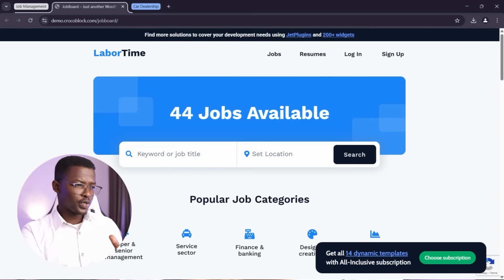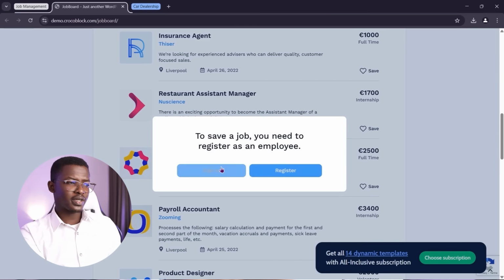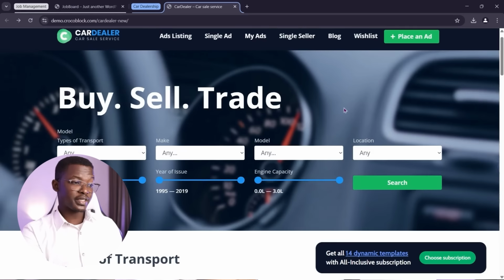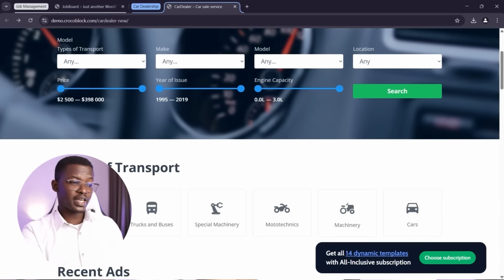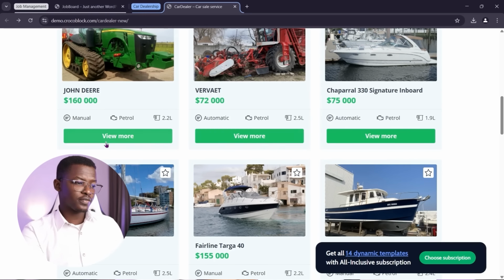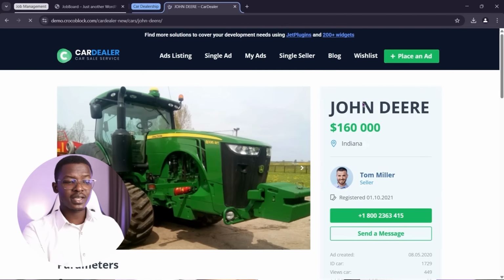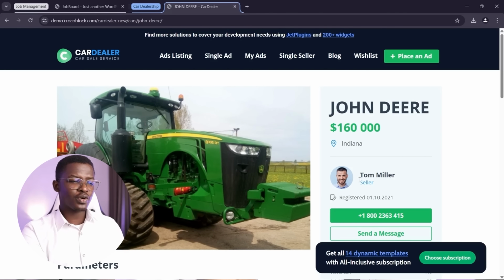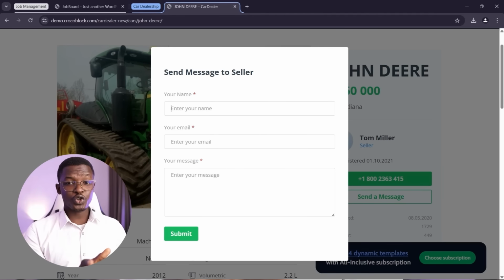Dynamic WordPress Course for Beginners | Crocoblock Academy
The Dynamic WordPress Course for Beginners is completely free — led by WordPress educator Tobi Salami. If you've ever wanted to build a flexible, professional website with WordPress, this is your chance. Step-by-step, easy to follow, and packed with practical tips.

In this course, Tobi will teach you how to build websites that are flexible, easy to manage, and ready to impress your first client. By the end of the course, you'll have the skills to create your very own personalized website.

Throughout the course, you'll:
✅ Learn what WordPress is and how to install it
✅ Design and customize your site easily
✅ Build dynamic, interactive pages
✅ Create your own portfolio website
✅ Discover tools to manage your content effortlessly, including AI integration

📄 What Is a WordPress Plugin?